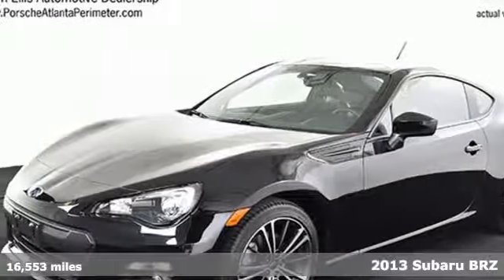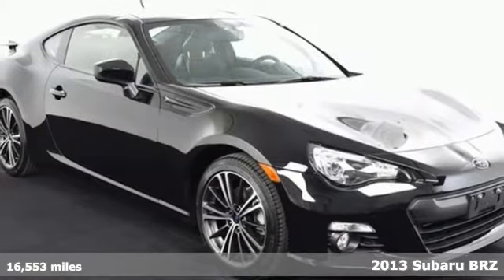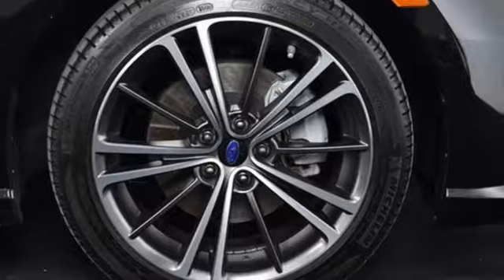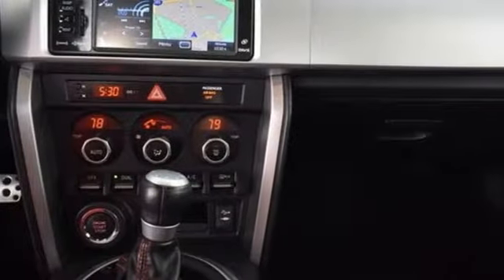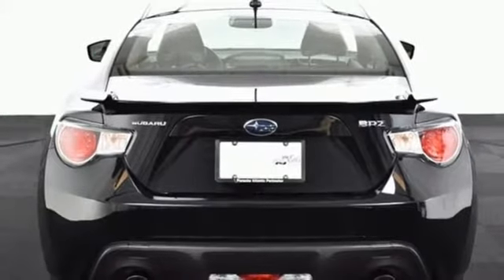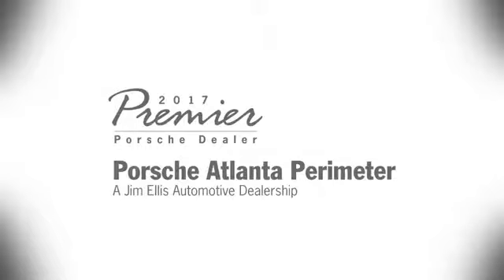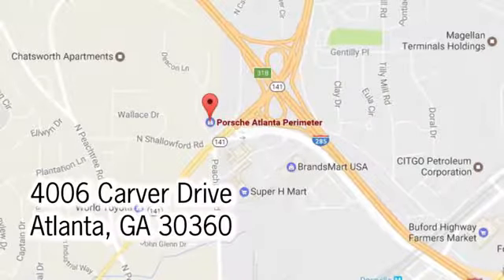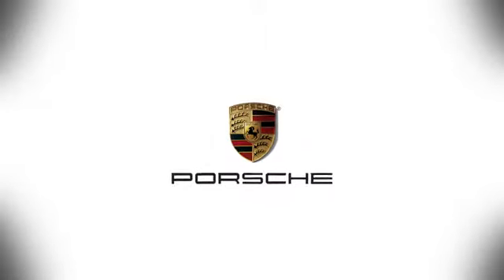Used 2013 Subaru BRZ Atlanta Alpharetta, GA P13521B - SOLD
Year: 2013
Make: Subaru
Model: BRZ
Trim: Limited
Engine: 2.0L 4-Cylinder DOHC 16V
Transmission: 6-Speed Automatic
Color: Black
Mileage: 16553
Stock #: P13521B
VIN: JF1ZCAC19D2605806

Address:
4006 Carver Drive